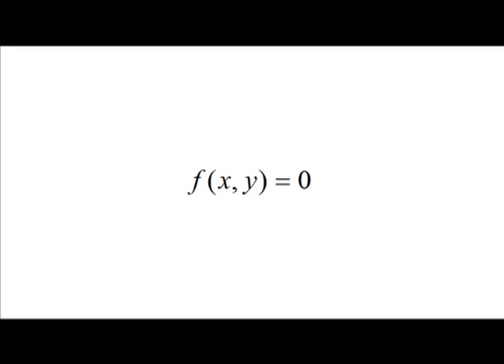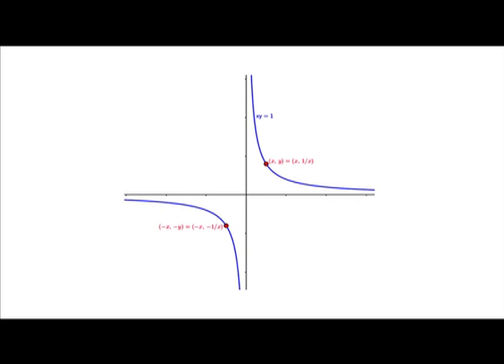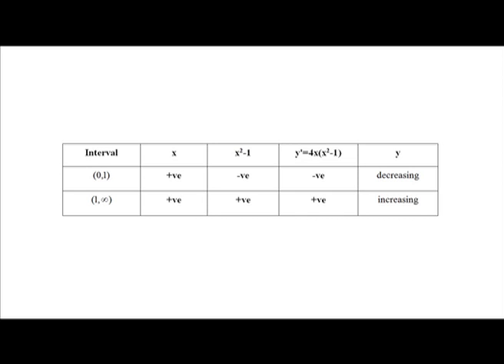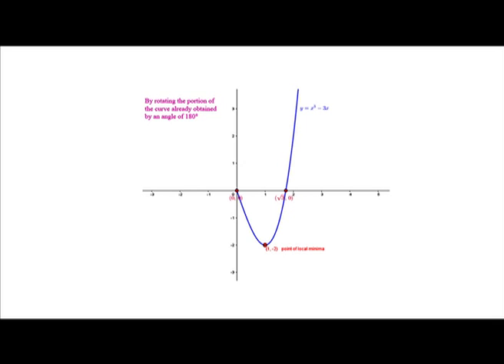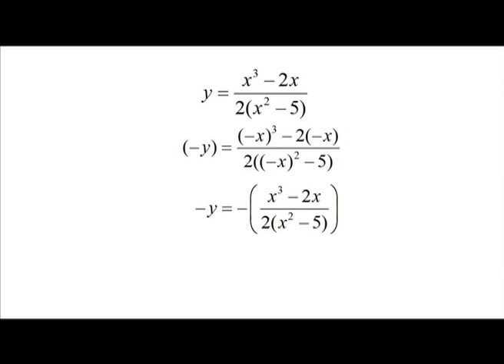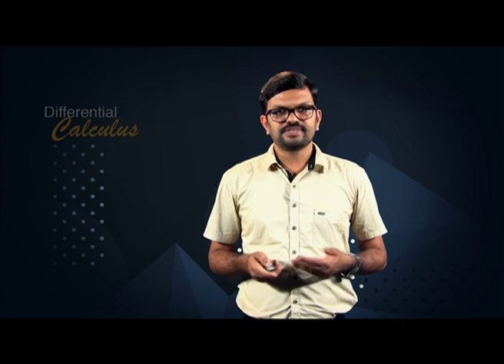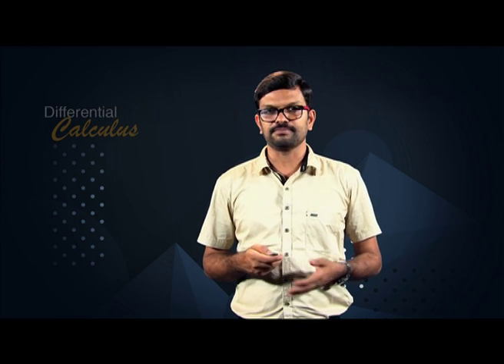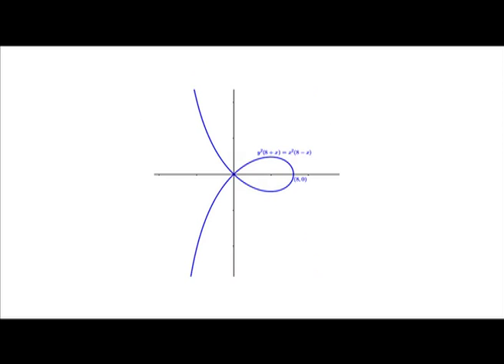CURVE TRACING IN CARTESIAN COORDINATES